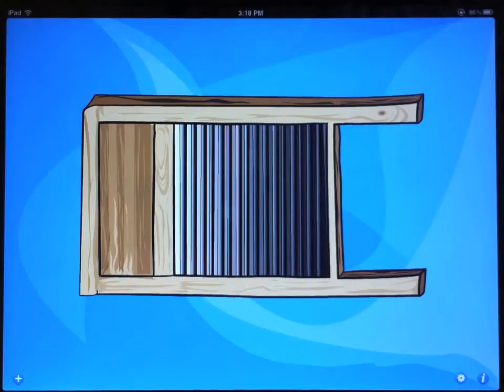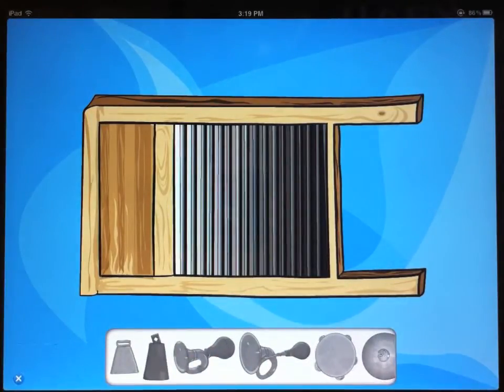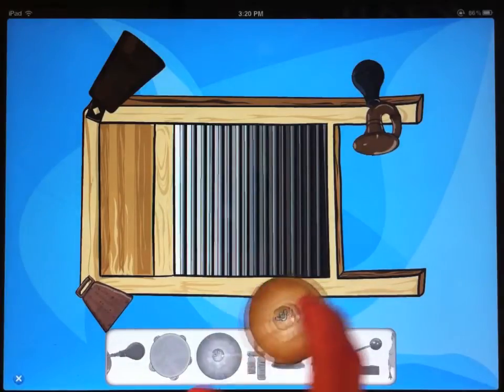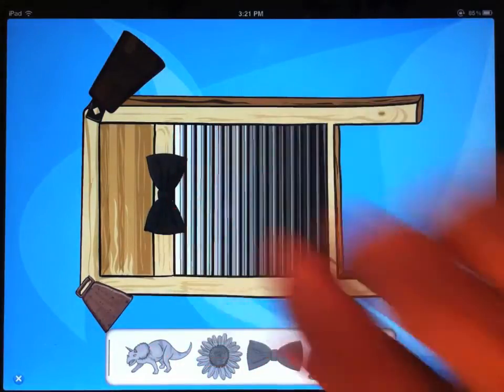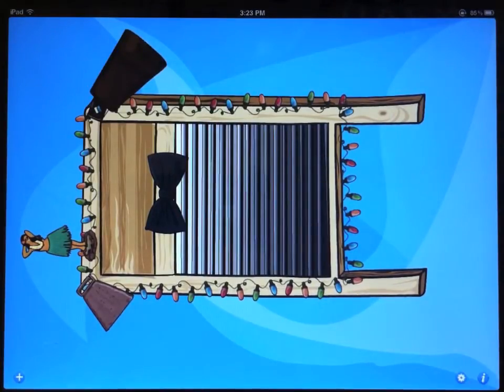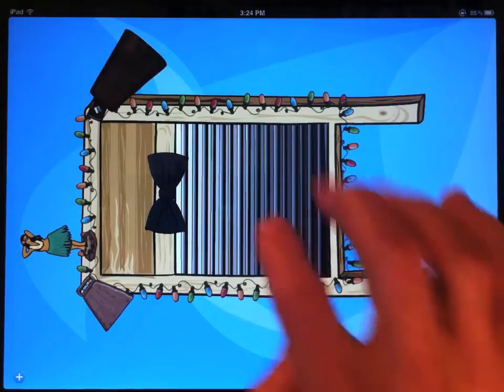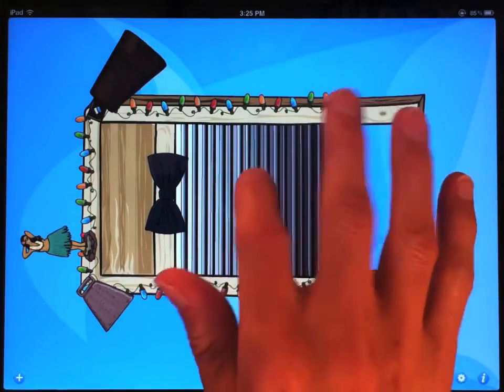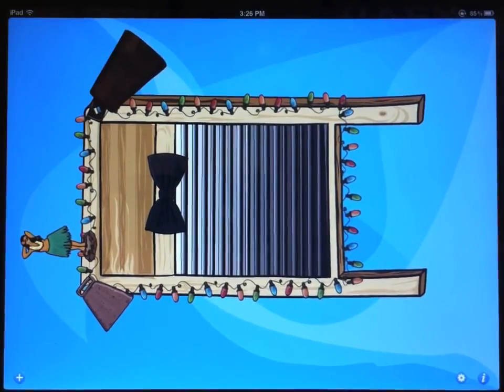Washboard 2.0 Demo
A demonstration of my Washboard app version 2.0. The app starts with a basic washboard, which you can customize with additional instruments and decorations. It can even send note messages to a MIDI device for additional sounds. You can download it from the App Store

Here are the instructions for connecting your iPad to your computer via wi-fi as shown in the video